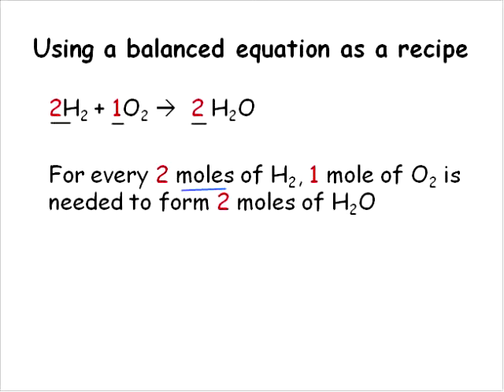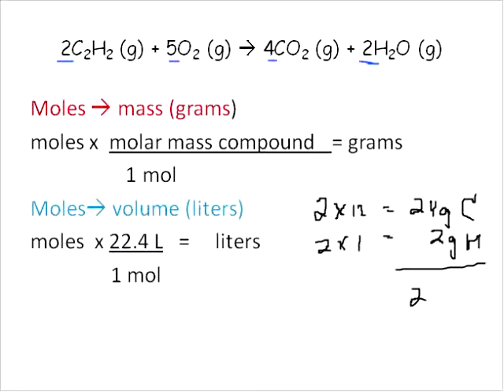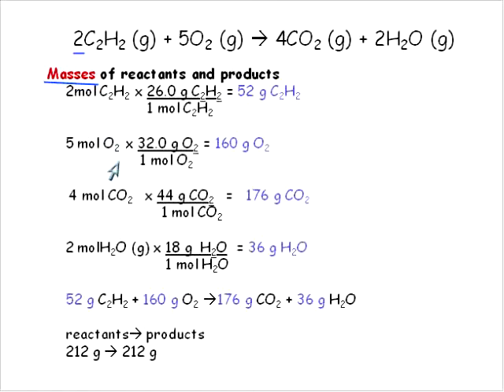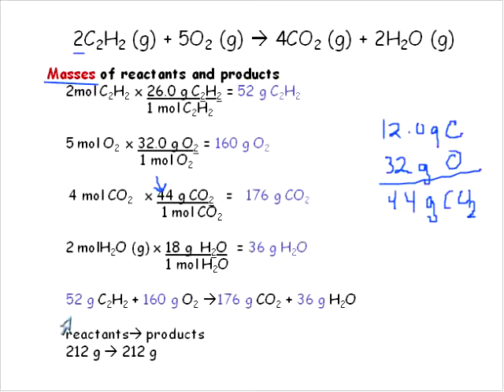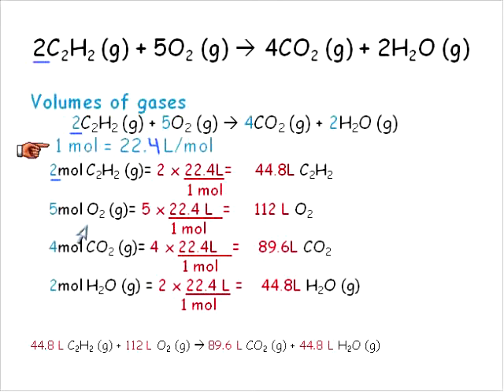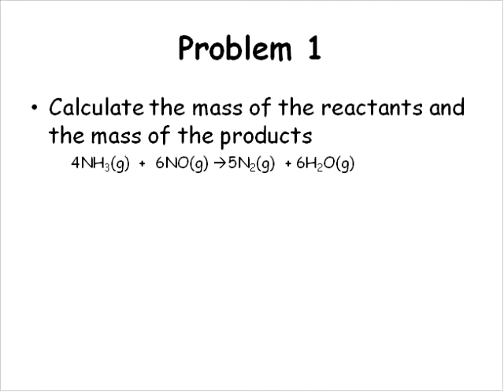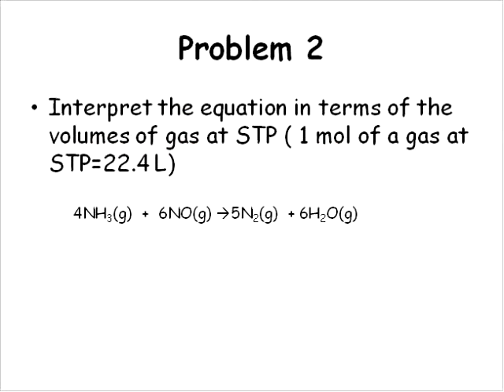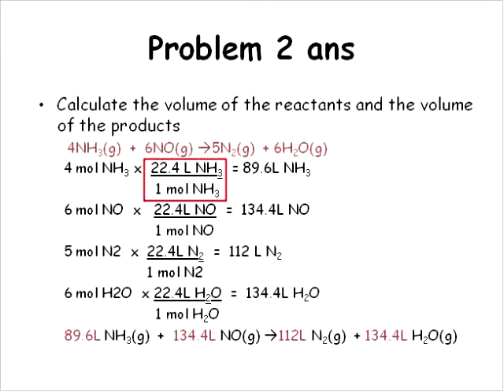Chem Section 12 1 Tutorial Movie 640x480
Chapter 12 Section 1 Tutorial